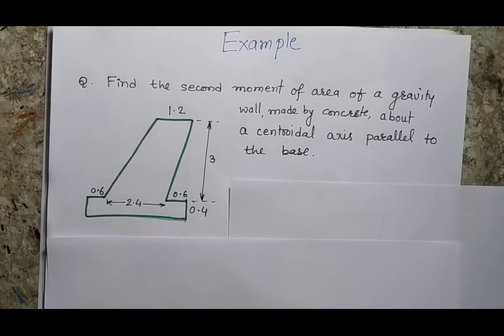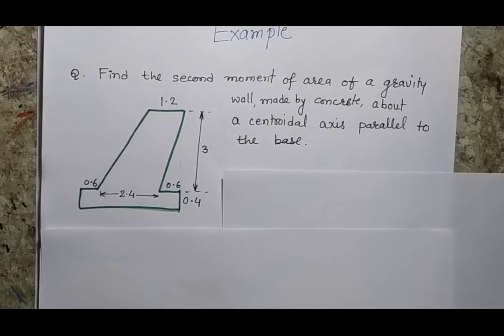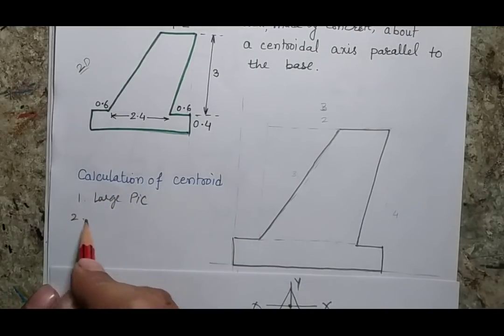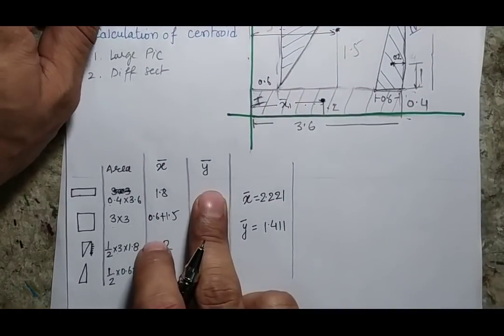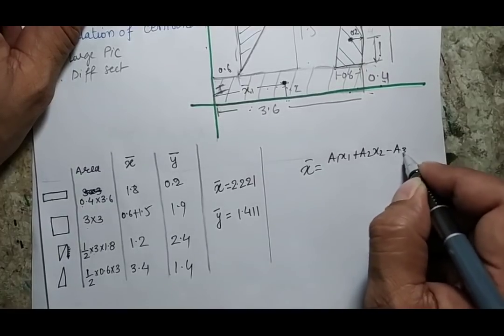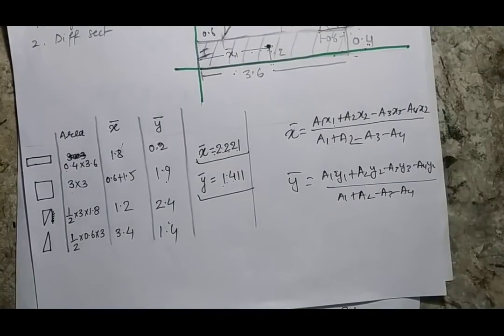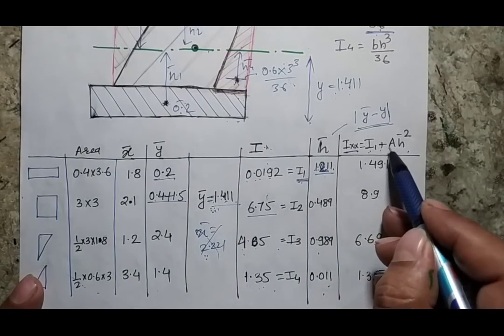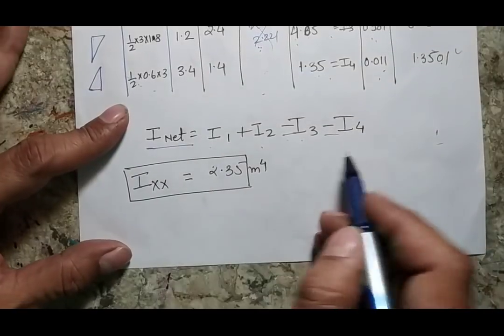L5.4 Second Moment of Area || Problem #3 || Parallel axis theorem || Engg. Mechanics || UG 1st year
Gravity wall problem, finding centroid and second moment of area. Easy solution
Complete Lecture series: